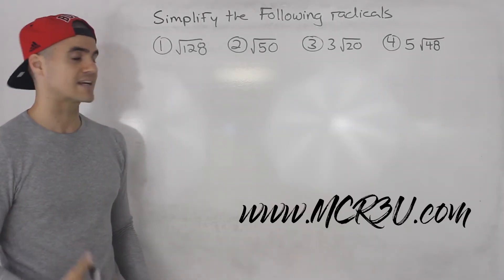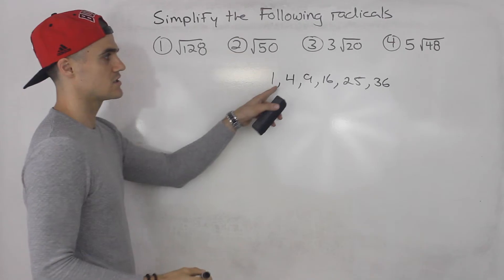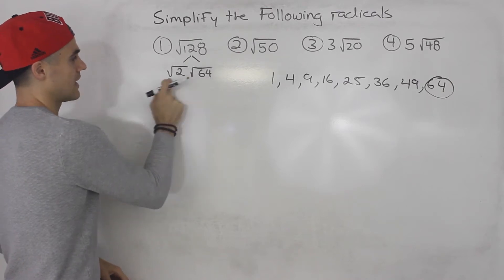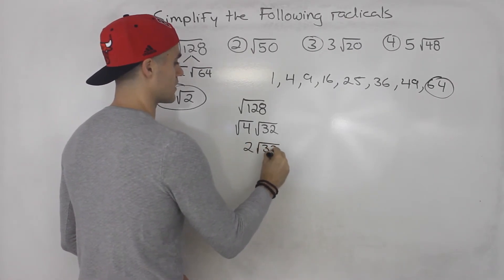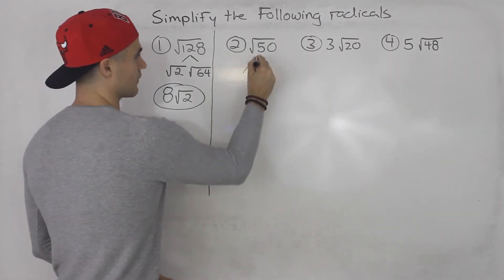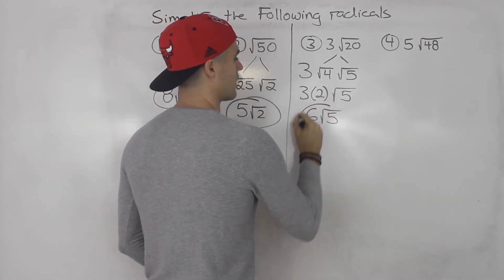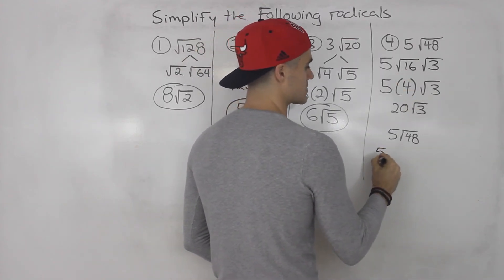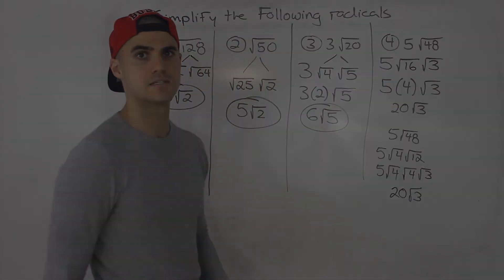MCR3U - Simplifying Radicals - Grade 11 Functions